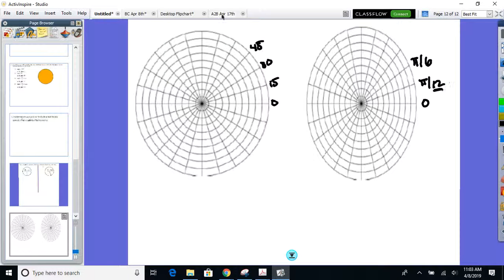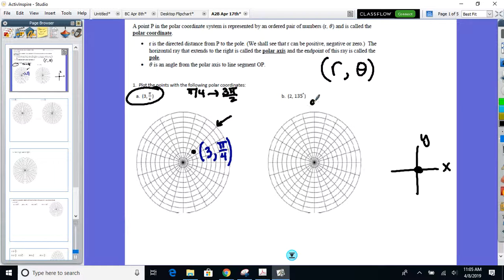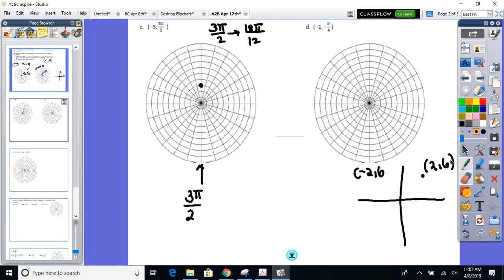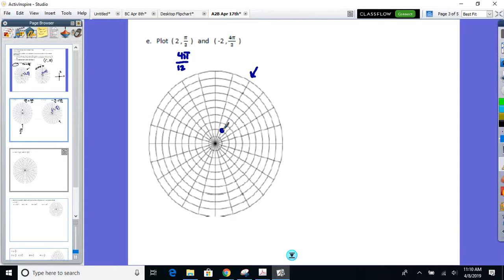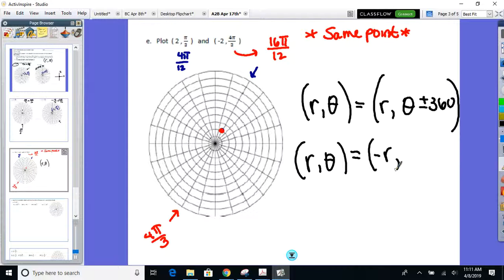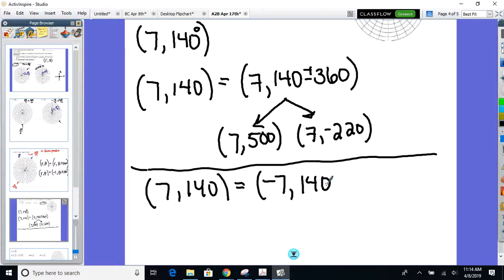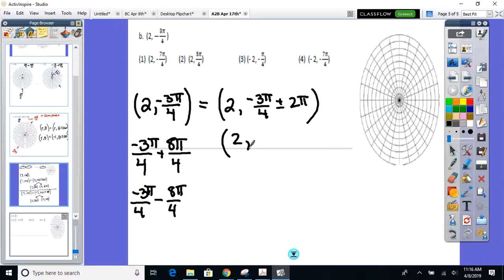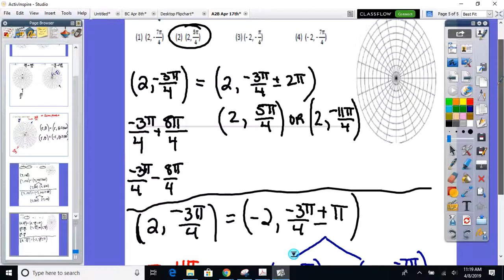A2B April 8th - Unit 9 - Graphing Polar Coordinates